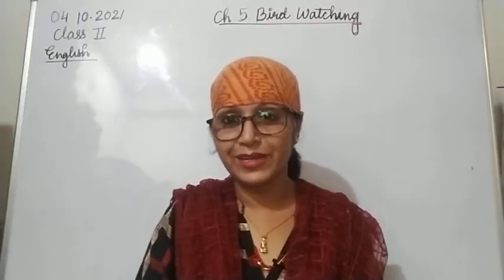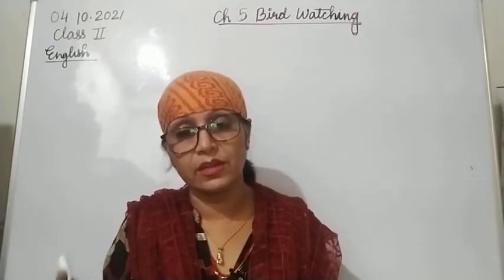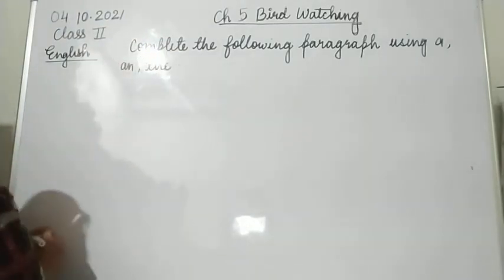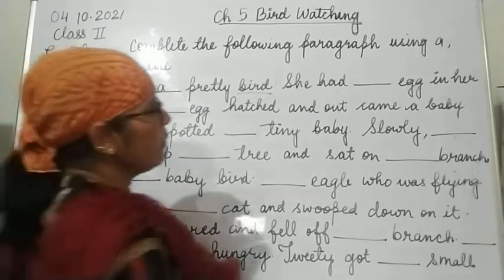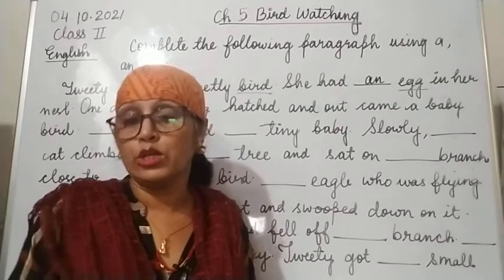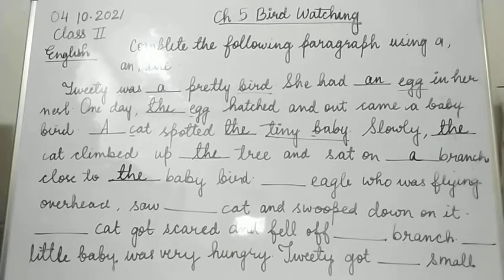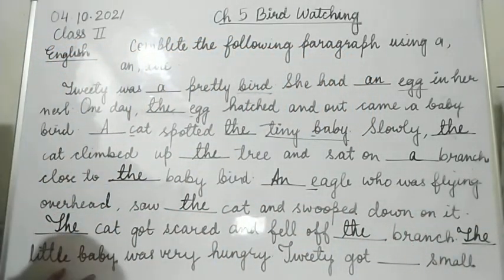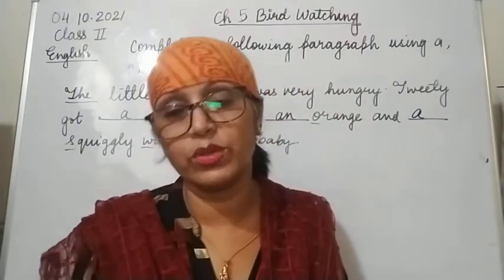Class II English 04-10-2021 by Mrs Vandana Singh Ch 5 Bird Watching